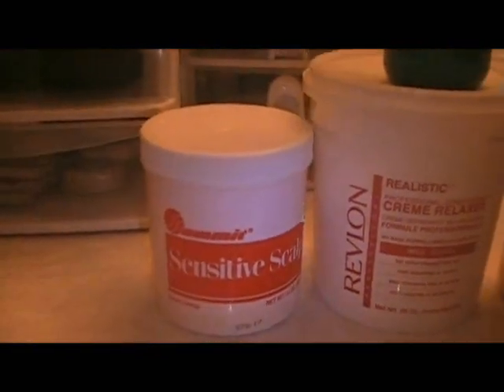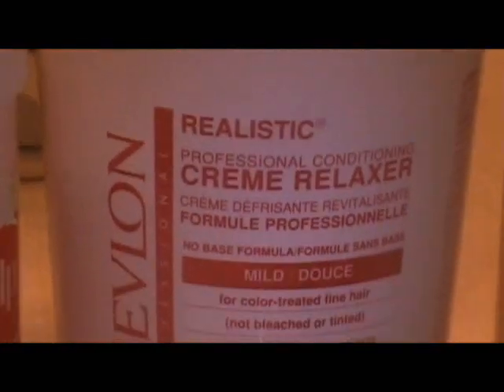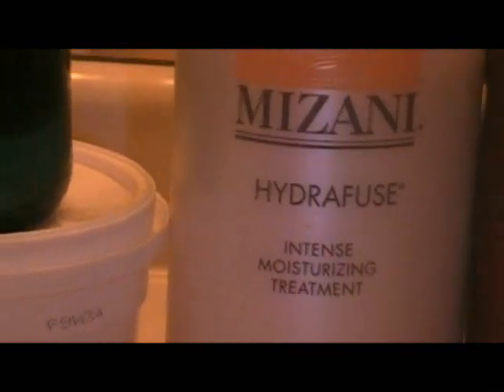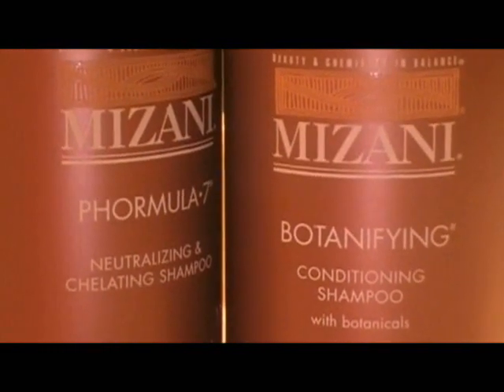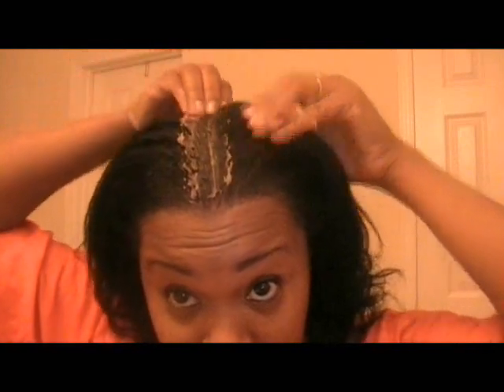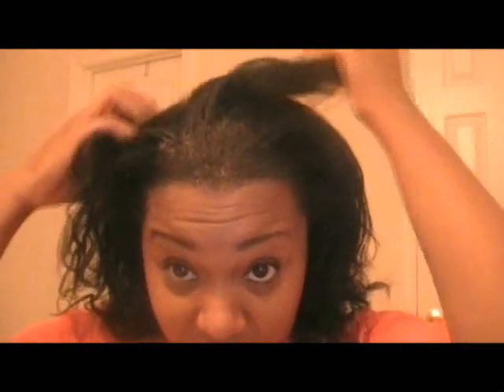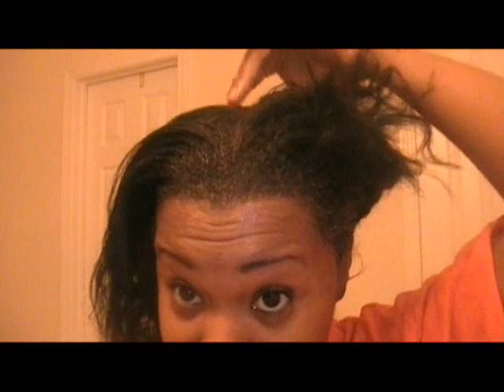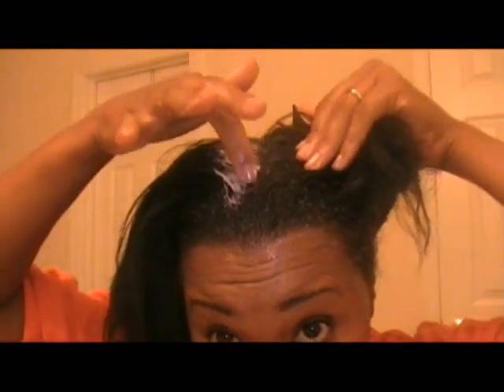Self Relaxing video - Part 1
This self relaxing video utilizes the "vertical application" method providing you more coverage in less time when I texlax.  I also implemented the practice of adding "silk amino acids - SAA" to my relaxer which also provides a barrier from the harsh effects of the sodium hydroxide (lye) and imparts silk protein in my cuticles.  This also buys me more time when applying the relaxer and reduces burning and scalp irritation.